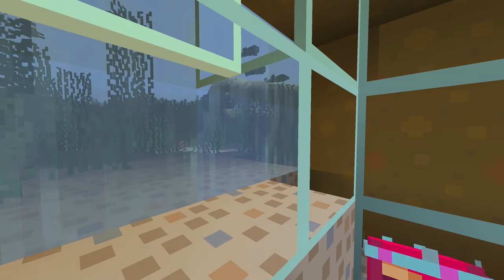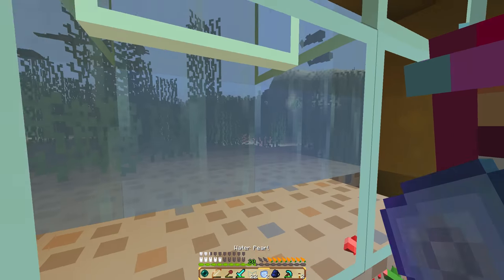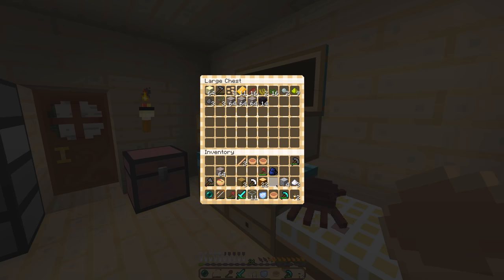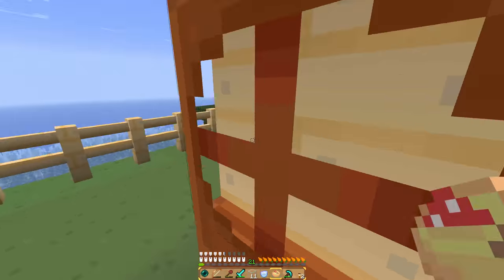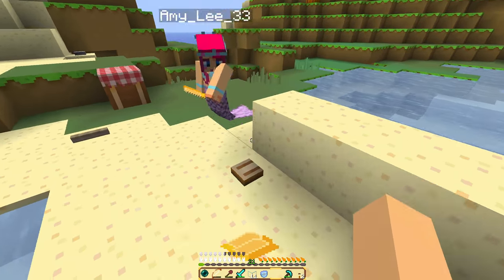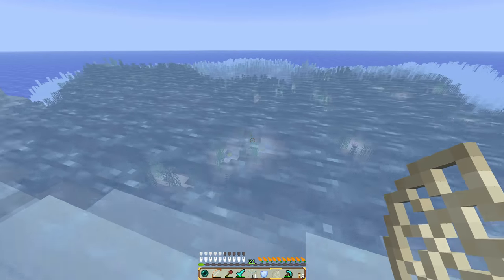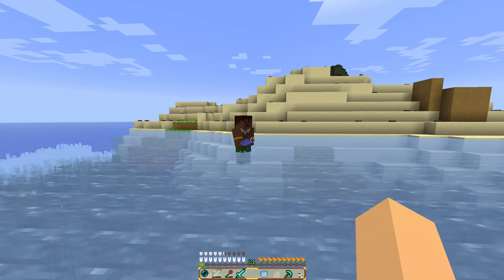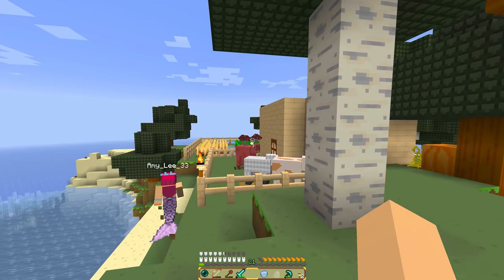STARTING OUR UNDERWATER HOUSE - THE CANDY ISLE (EP.14)